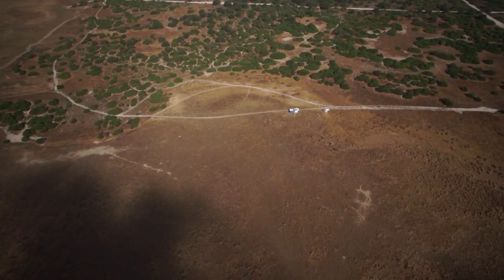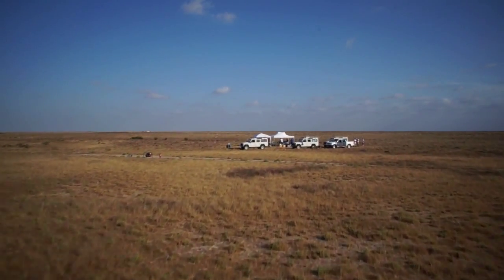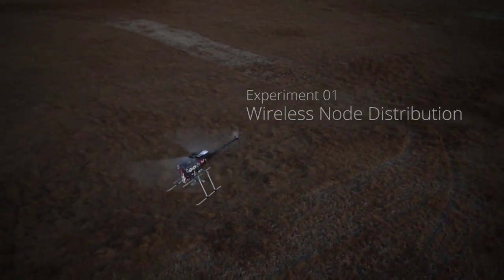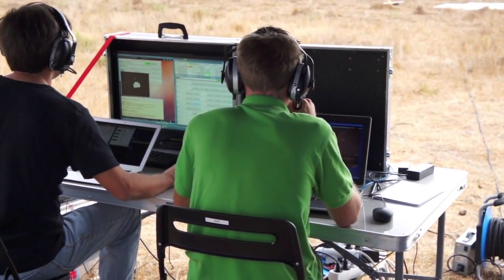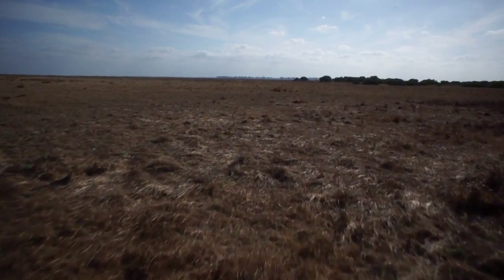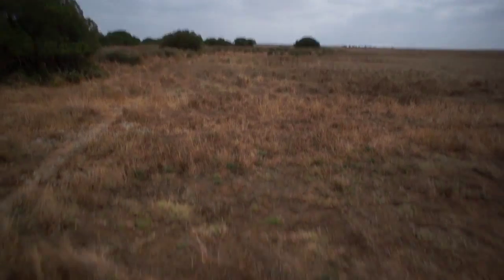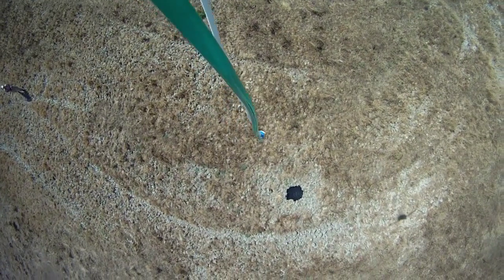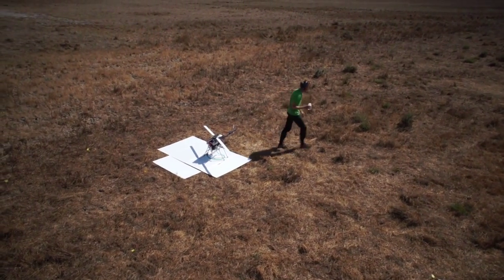PLANET Experiments at Doñana National Park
Filming of experiments carried out by the FP7 project PLANET.